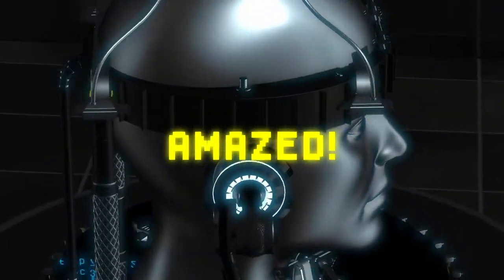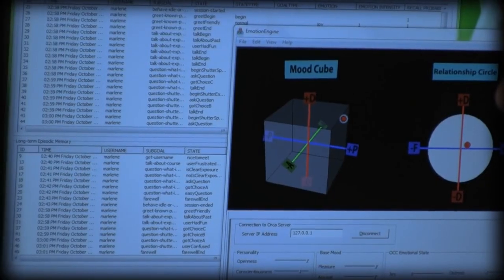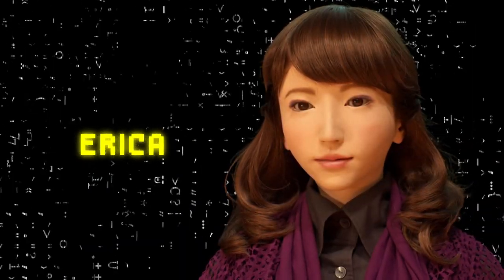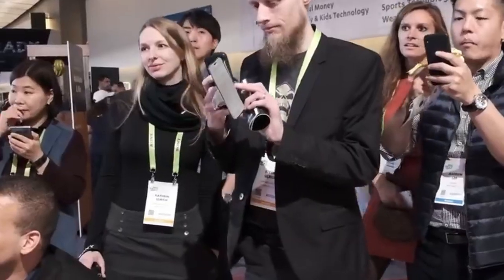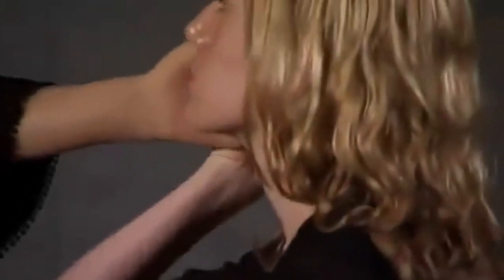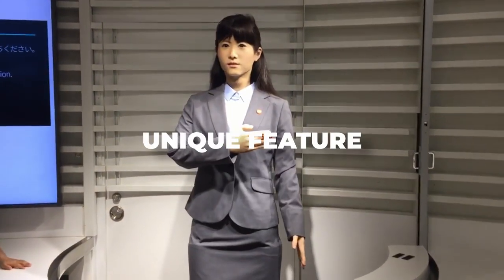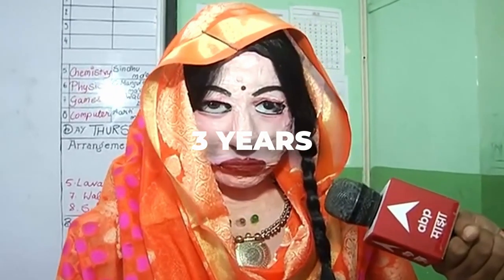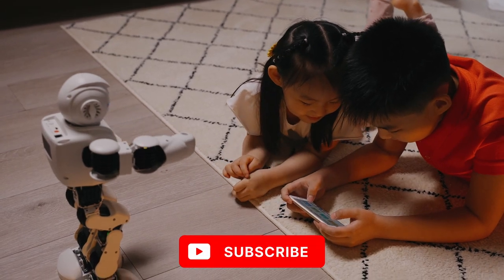This Video Will Leave You SHOCKED...Learn What Footage Revealed About Female Humanoid Robots!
Witness their advanced movements, human-like expressions and intelligent capabilities that will leave you in awe. From lifelike androids to advanced AI-powered robots, this is a glimpse into a world where technology and humanity intersect in fascinating new ways. NEW Footage Of Female Humanoid Robots!
Here we begin!
Nadine
Nadine is a female gynoid humanoid social robot created by Kokoro in 2013, modelled after Professor Nadia Magnenat Thalmann. With natural-looking skin and hair, realistic hands and 27 degrees of freedom for facial expressions and upper body movements, Nadine is designed to look and interact with humans in a socially intelligent manner.
It can recognize previous encounters, remember conversations, and respond to questions in multiple languages. Nadine can display emotions in gestures and facial expressions and is equipped with a personality that can change depending on the interaction. It can assist people with special needs, work as a receptionist or personal coach, and has been used as a customer service agent in AIA Insurance Company in Singapore.
Nadine is a successor to the humanoid robot head Eva, which was manufactured by Hanson Robotics in 2008 and developed at MIRALab, University of Geneva. The software platform for Nadine has been developed at the Institute for Media Innovation at Nanyang Technological University in Singapore, and it is linked to various databases such as its personal dataset, Wikipedia, and weather channels. Nadine interacted with over 100,000 visitors during the exhibition "HUMAN+: The Future of our Species" held in the ArtScience Museum in Singapore in 2017.